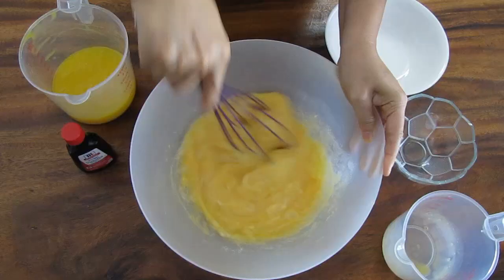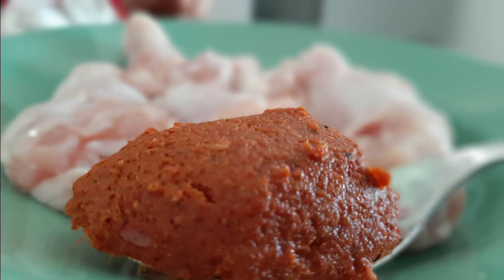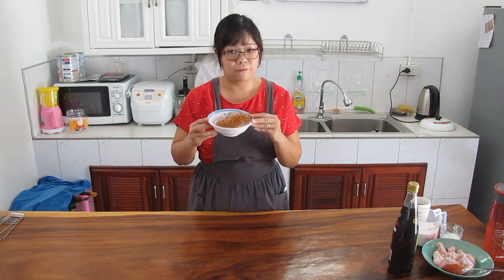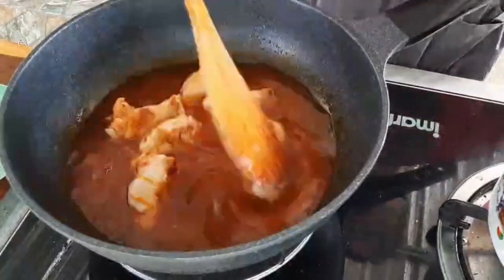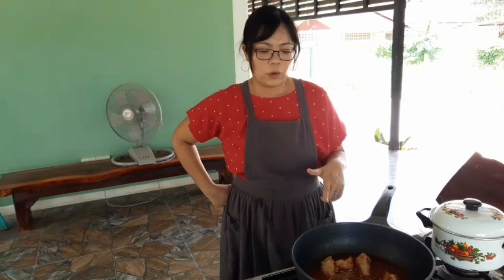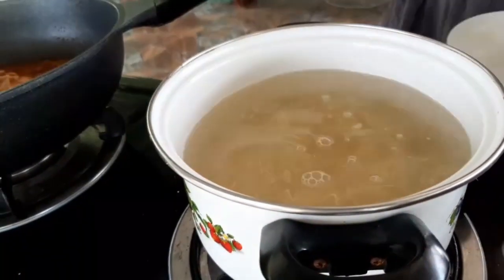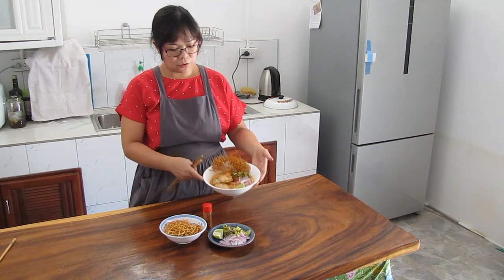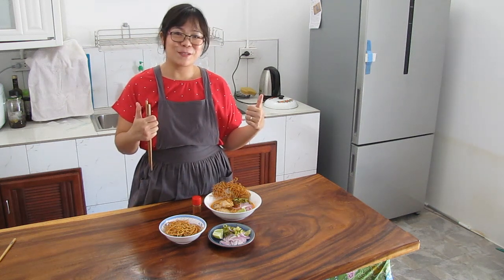kao soi Thai northern noodle soup ข้าวซอย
tasty noodle soup. You can make it spicy if you want to, jut add more curry paste or add chilly flakes.
If you make it with fried chicken then fry the curry paste with mince pork to get the good flavour.